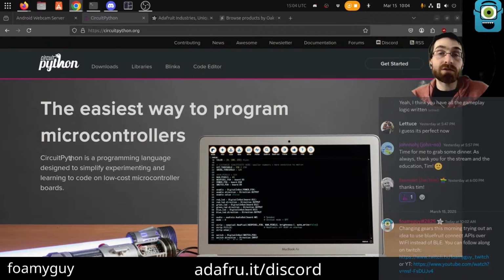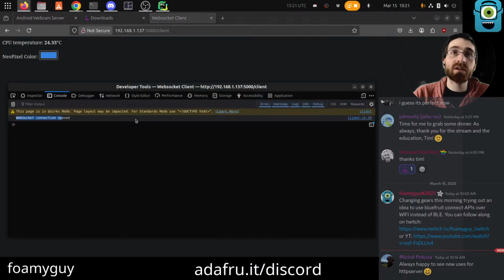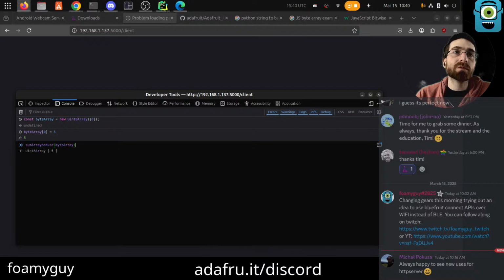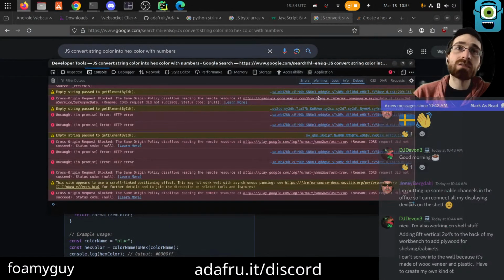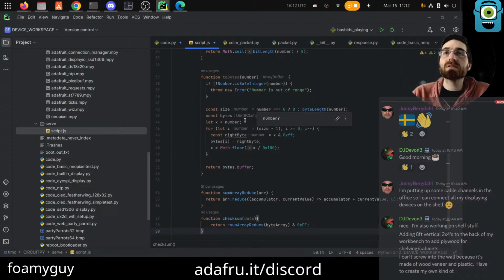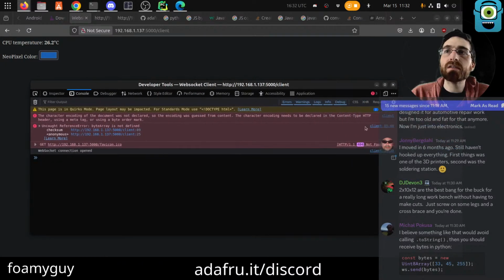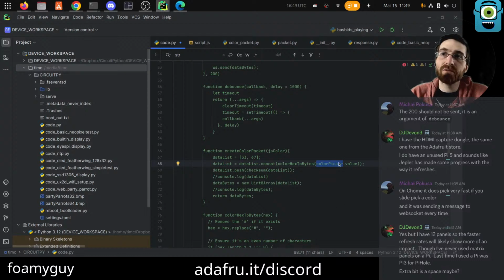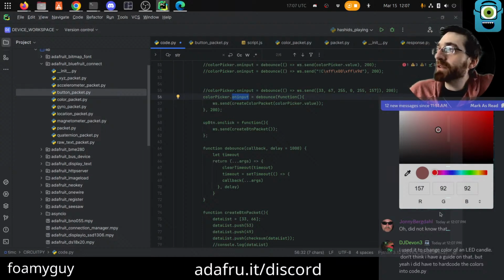CircuitPython - Experiment w/ Bluefruit Connect API over WIFI on PicoW